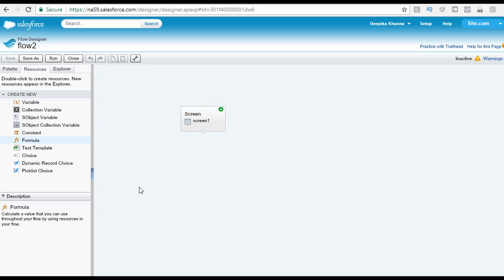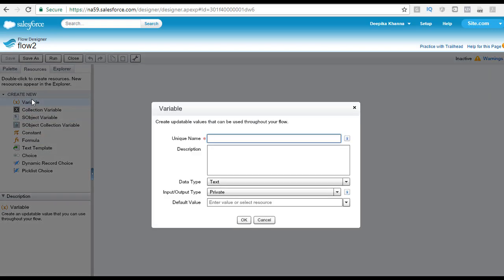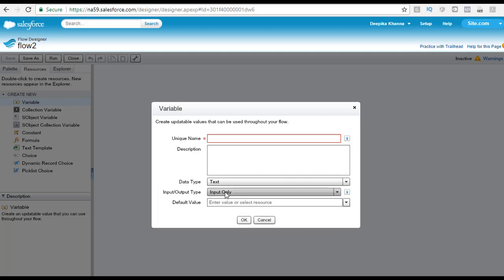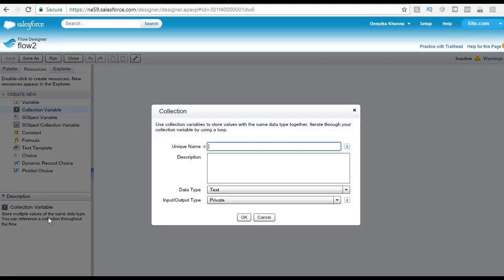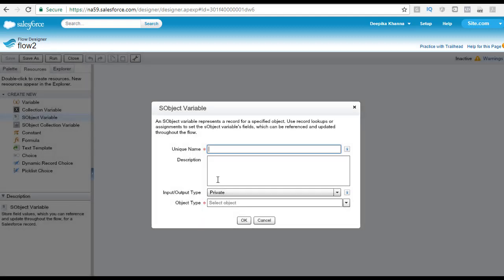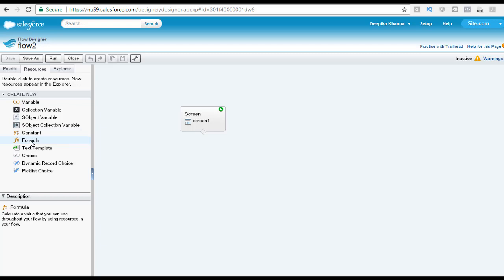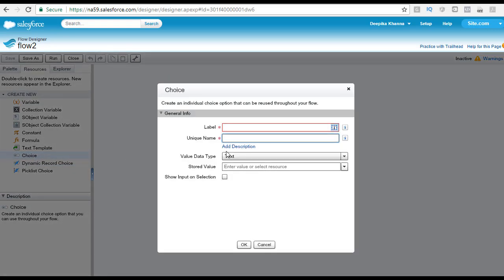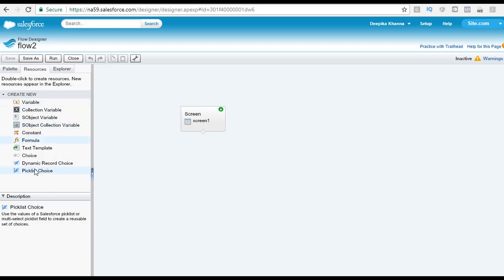Salesforce Visual Workflow Training for beginners: Cloud Flow Designer User Interface